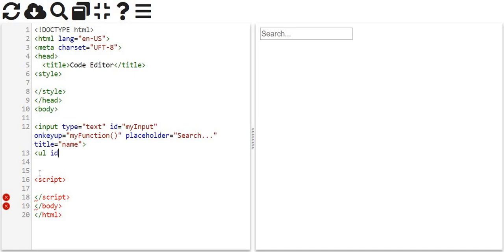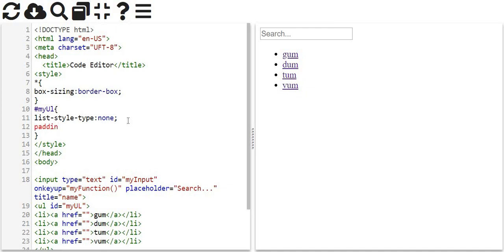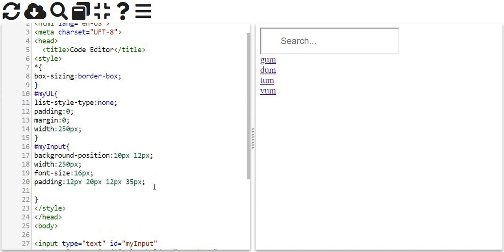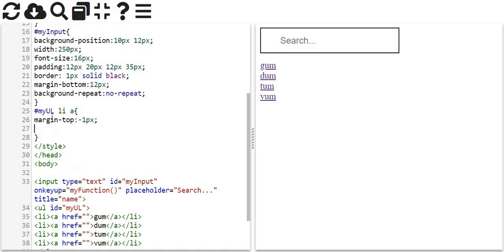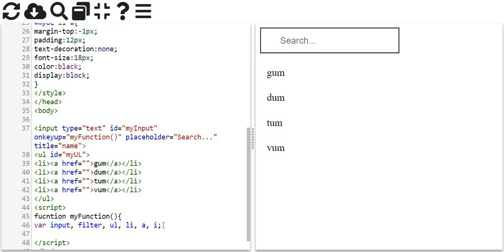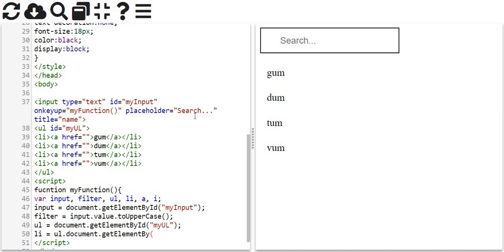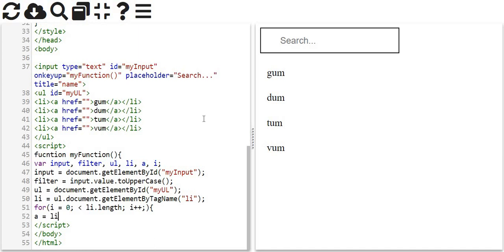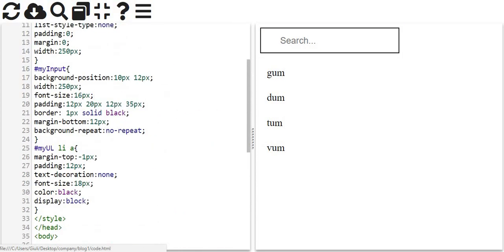Search Filter in HTML CSS And pure Javascript